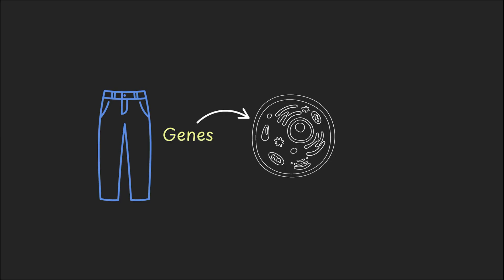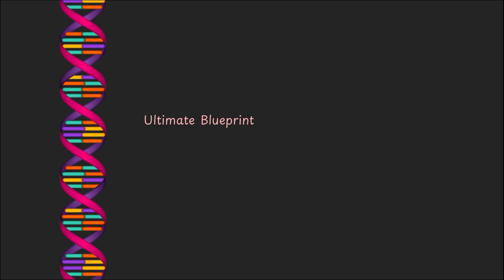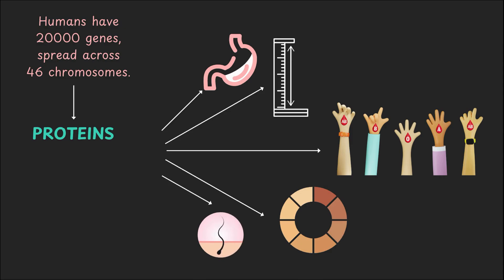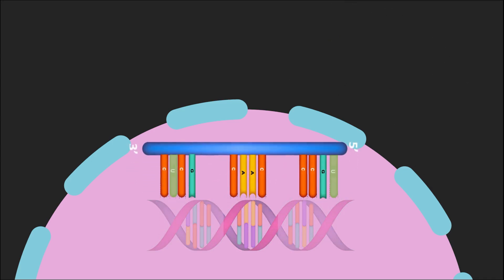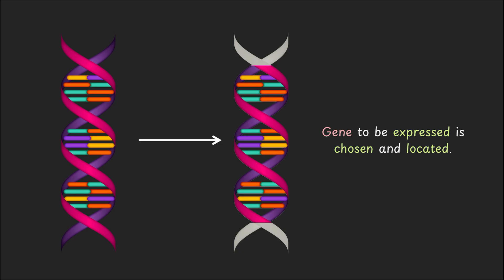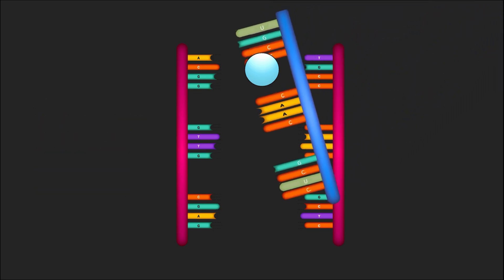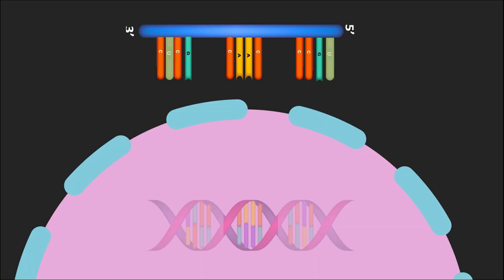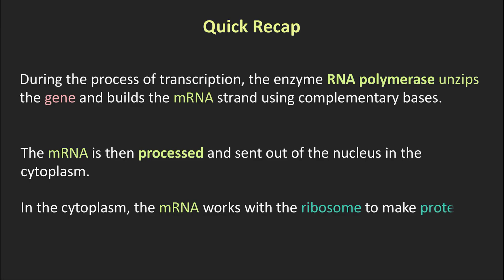Transcription | Heredity and Evolution | Grade 10 | Biology | Khan Academy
Description: (100-200 characters)
Learn how cells copy genetic information from DNA to mRNA in this short explainer on transcription—the first step of protein synthesis.

Courses on Khan Academy are always 100% free. Start practicing—and saving your progress—now!

Timestamps:
0:00 - All cells have DNA
1:05 - DNA is the Blueprint of the Cell
2:17 - How are proteins made from DNA?
2:44 - An Overview of Gene Expression
4:24 - The Process of Transcription
6:30 - Summary